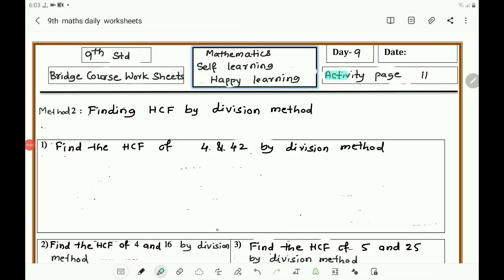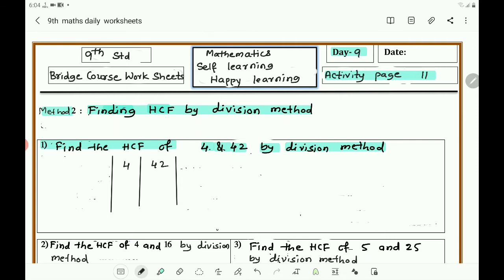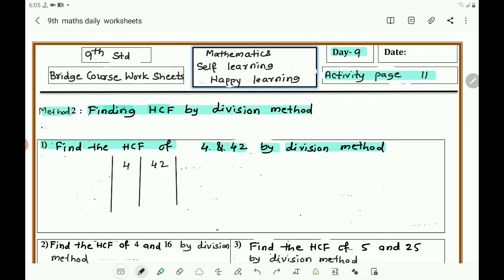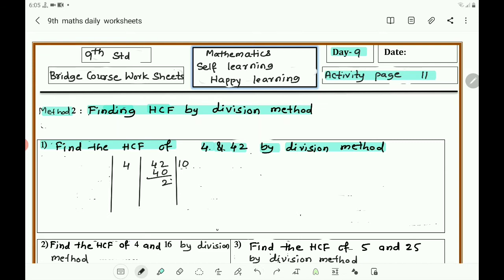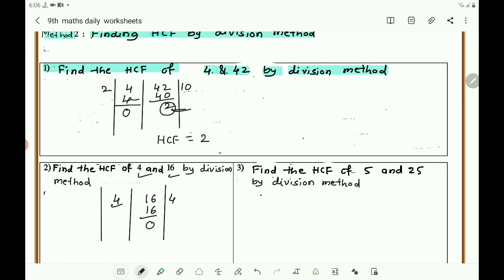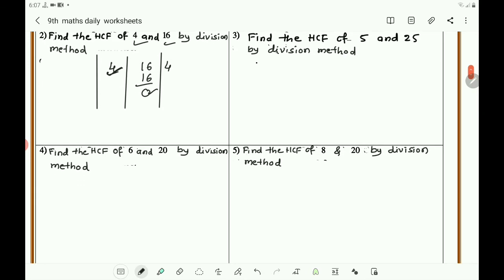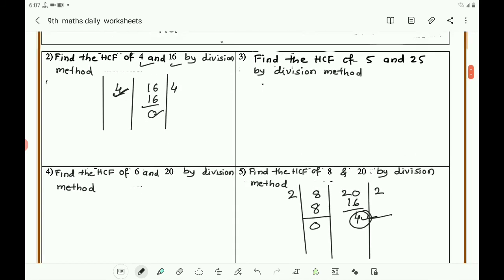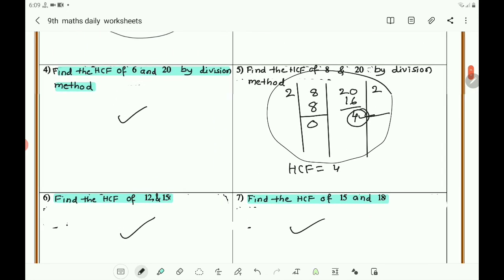Class 9 Mathematics Bridge course activity page 11